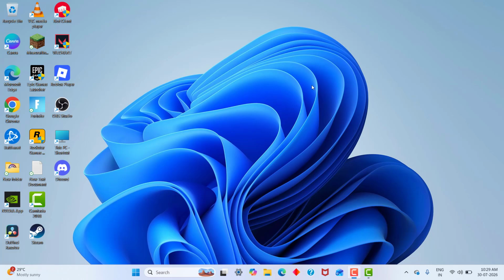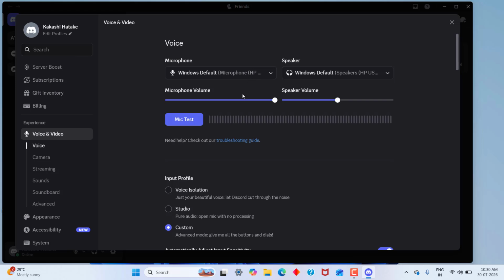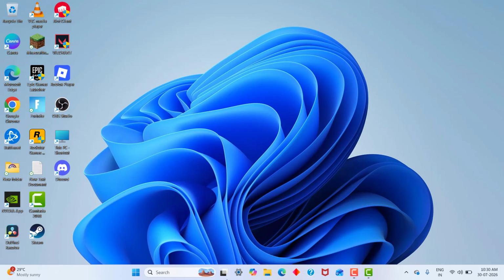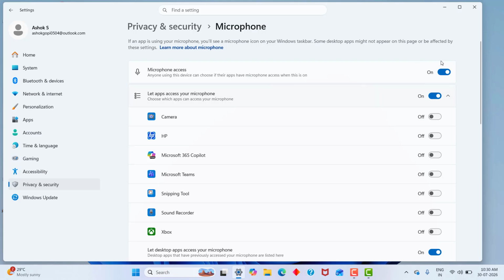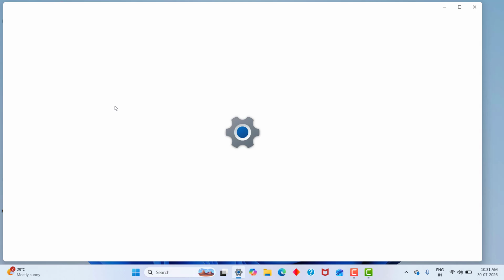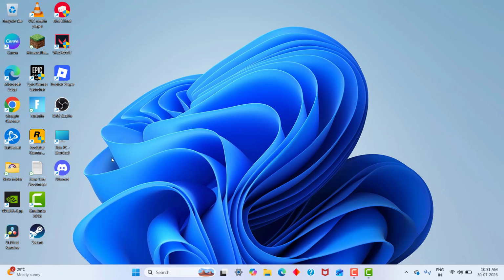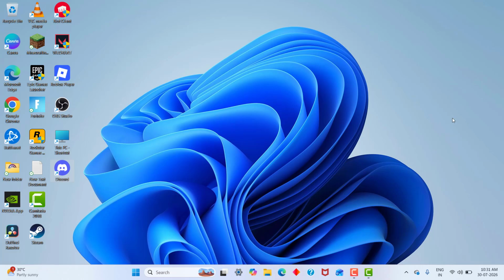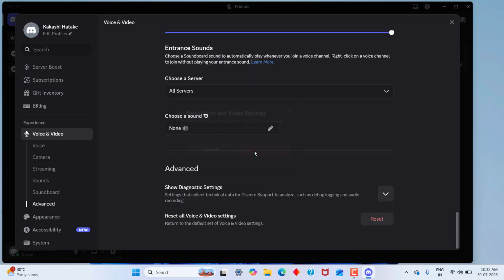How To Fix Microphone Not Working On Discord | Discord Mic Not Working (Windows 11/10) 2026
Is your microphone not working on Discord? In this video, I'll show you how to fix Discord not detecting your microphone, voice chat not working, microphone input issues, and audio problems on Windows.